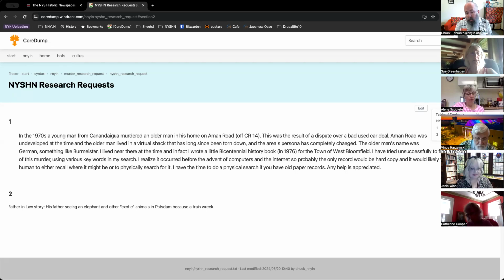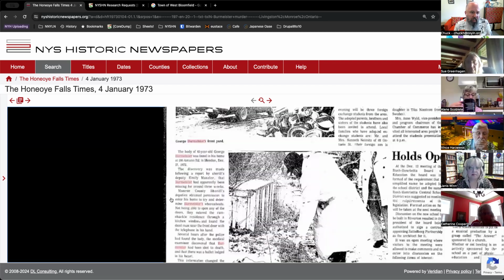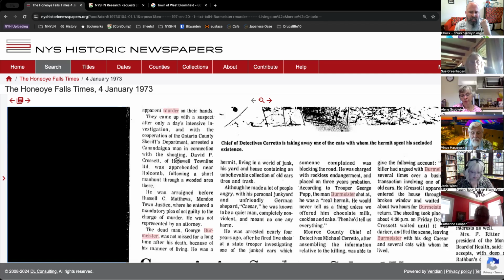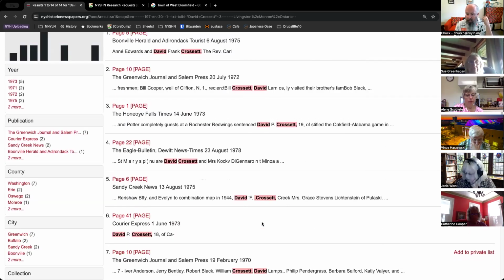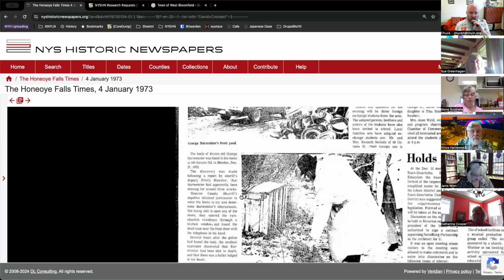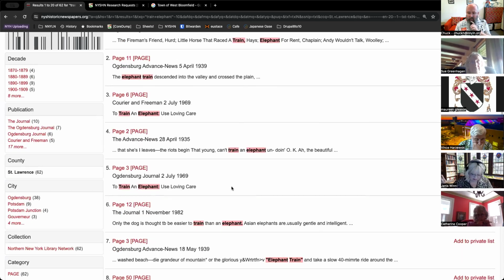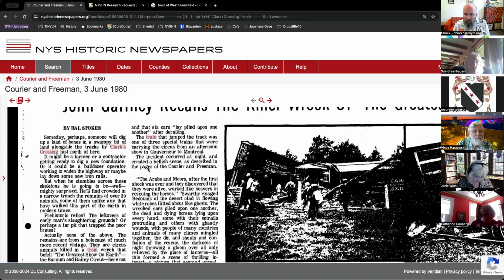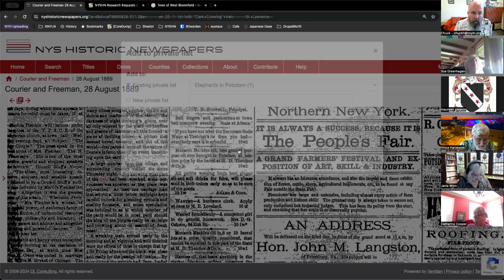NYS Historic Newspaper Webinar: Navigating Search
The free, online collection of over 13 million pages of newspapers from New York's history got a major upgrade last year. Let us walk you through searching the new site using a few research examples. Follow along to see how the new site serves real inquiries in a research process and gain new skills and confidence wielding the full power of the new search interface.